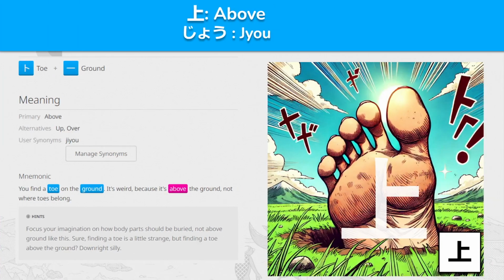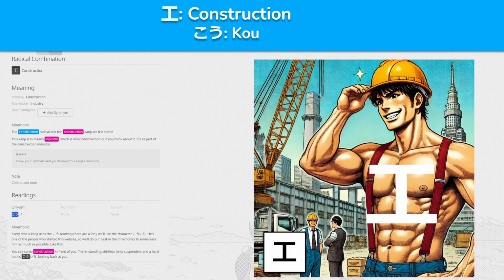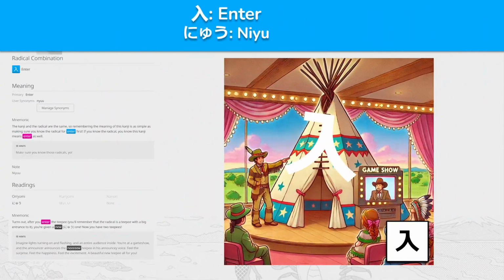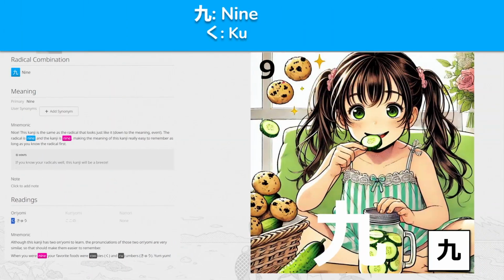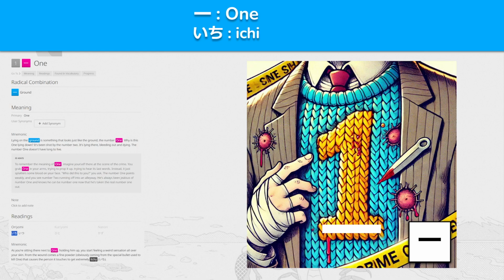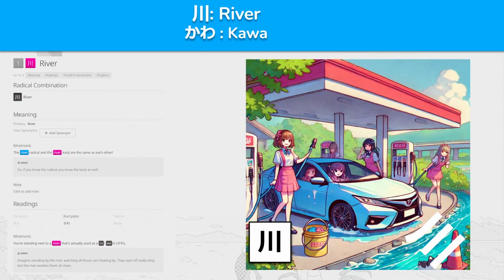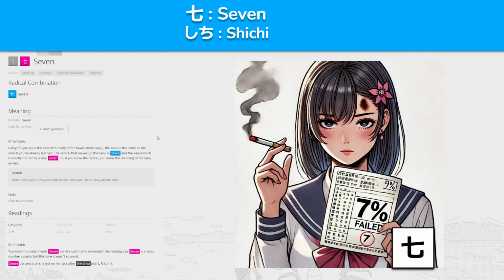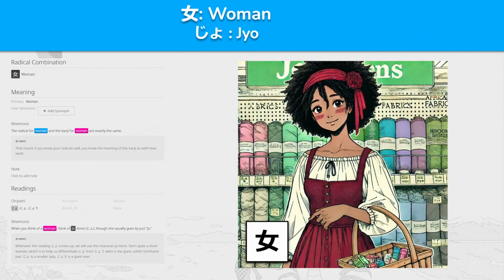WaniKani Kanji Lv1